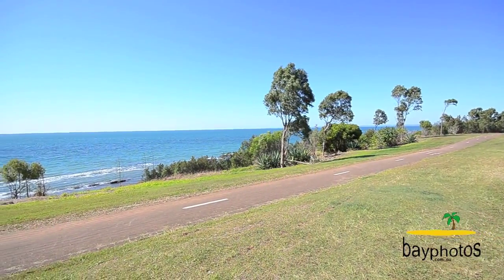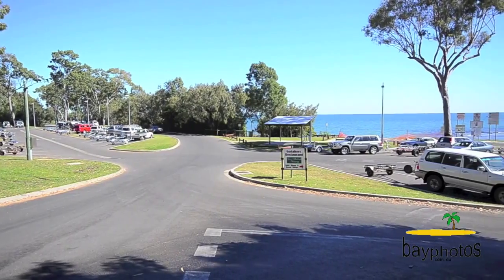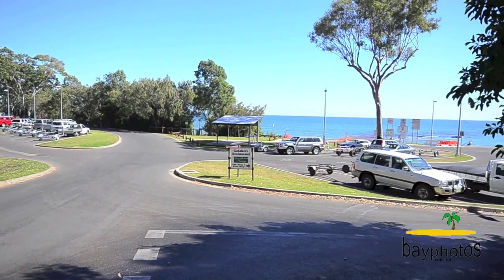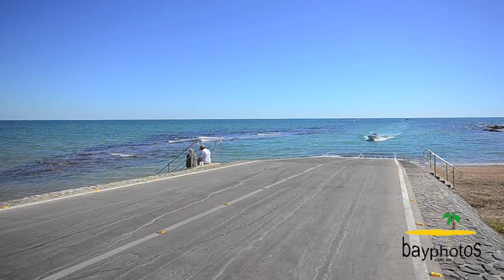Hervey Bay Real Estate | 59 Helsham Street Point Vernon | Whitney Real Estate Ph: 0428 484 499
Character filled home with so Much Potential!
4 Beds, 2 Bath, 3 Car
Offers From $380,000